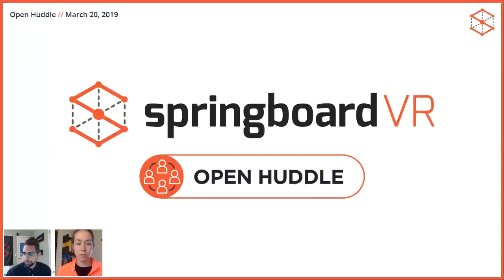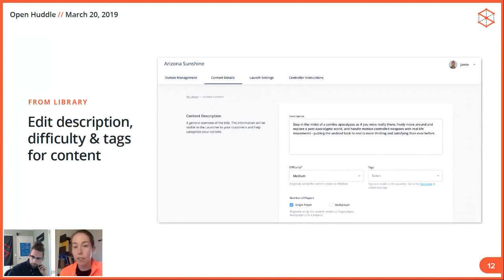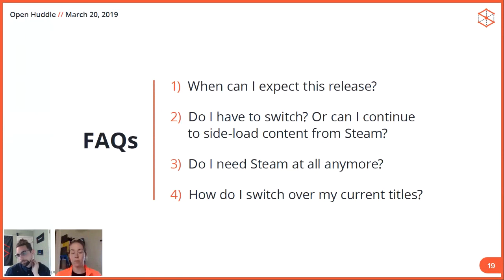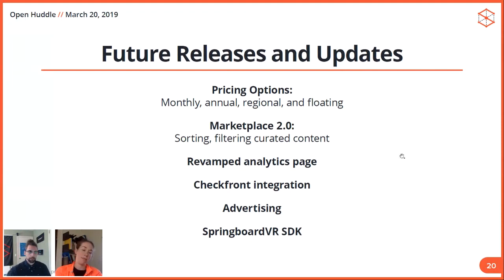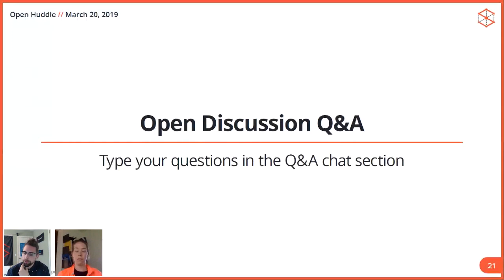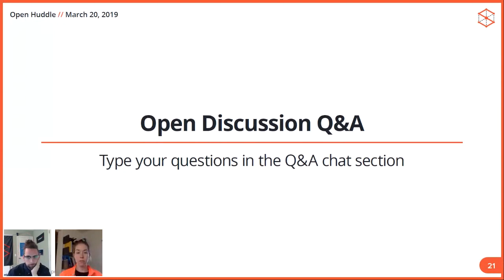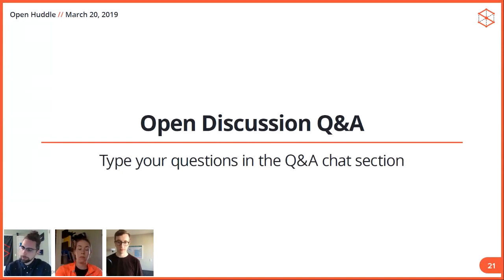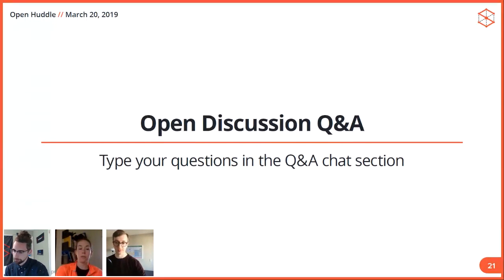VR Arcade Open Huddle: Content Licensing Updates Coming to SpringboardVR | Virtual Reality News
In case you missed this Open Huddle, we covered number of topics around our new content licensing and distribution feature updates. These features include:

- Updated pricing options
- No more steam keys and steam accounts.
- Easier way to add games to all stations at once

Coming in April '19!